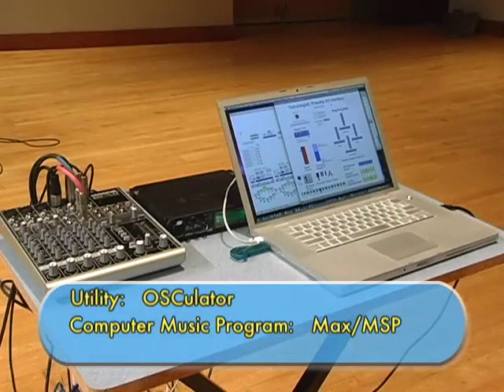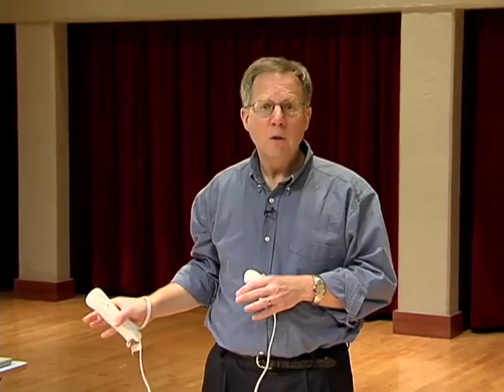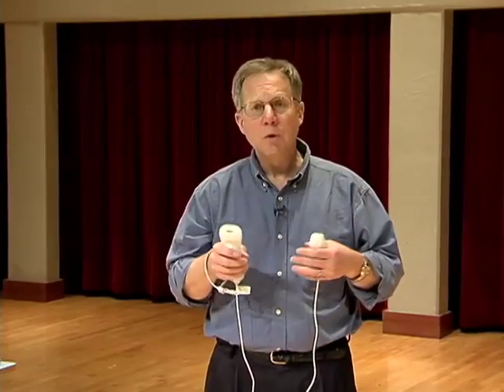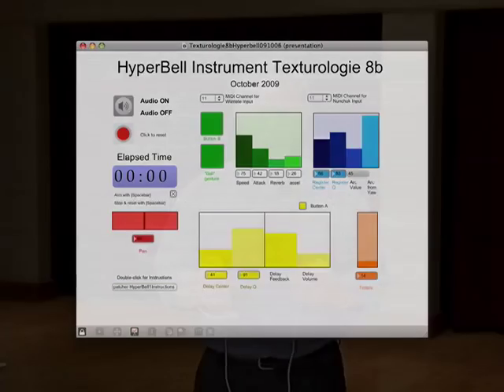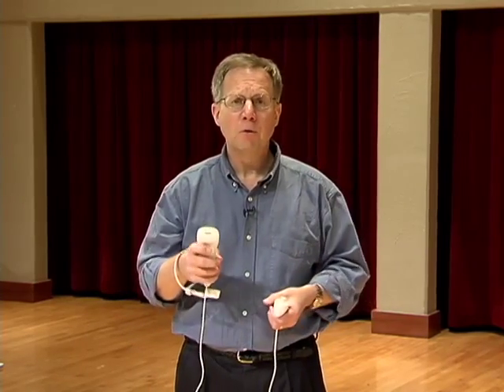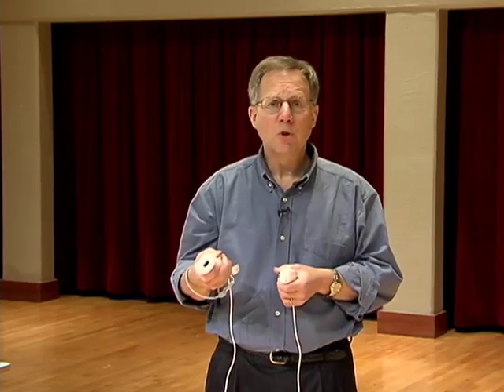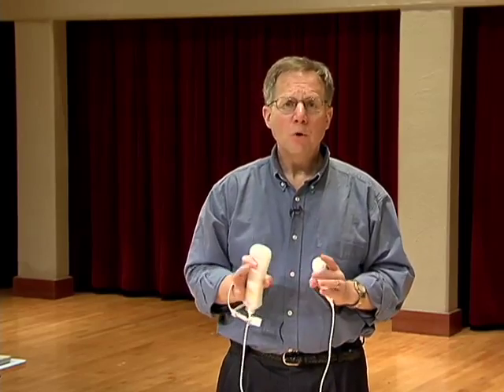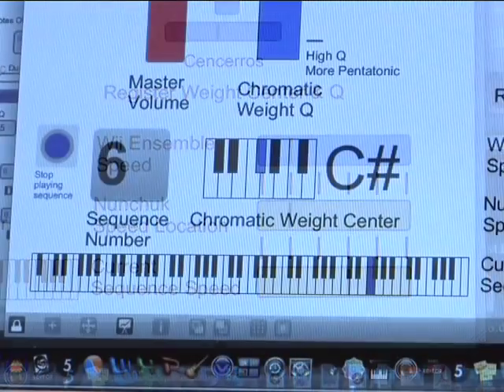Introduction to Texturologie Wii Compositions by James Caldwell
An explanation by the composer of the process by which he composed and performs two compositions for computer music controlled by Wii Remote. The music is generated by a program made with Max/MSP. Take a look at the performances of Texturolgie 8b: Hyperbell (2009) and Texturologie 9: Phacelia (2010). Recorded at Western Illinois University.